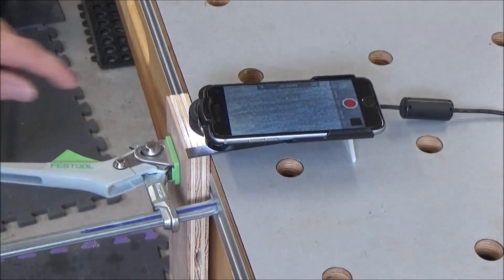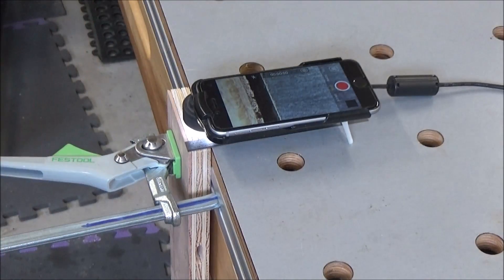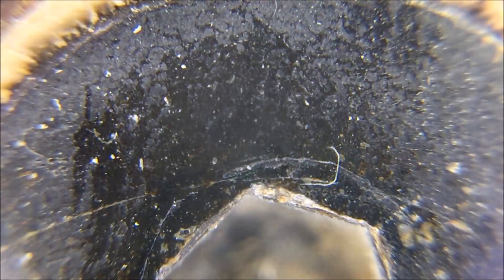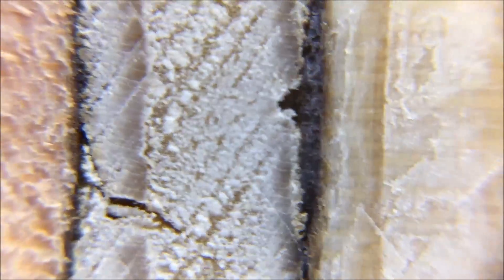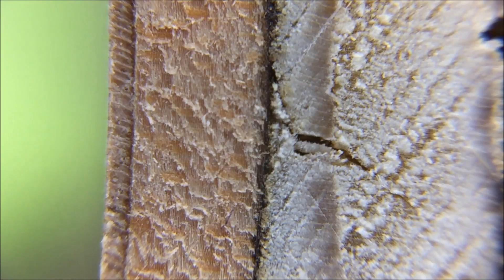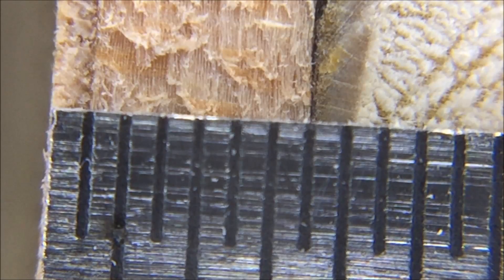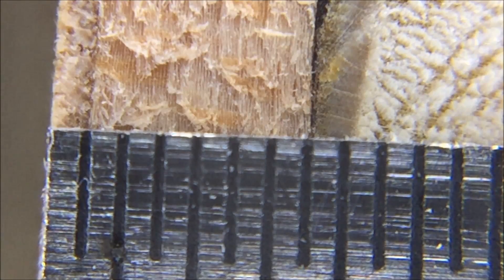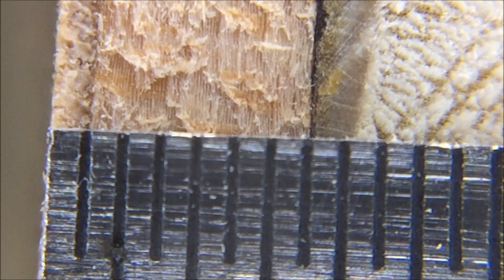Plywood Veneer Thickness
An up close view of cherry veneer plywood. How thick or thin is it?